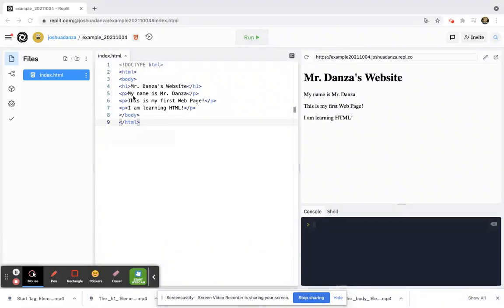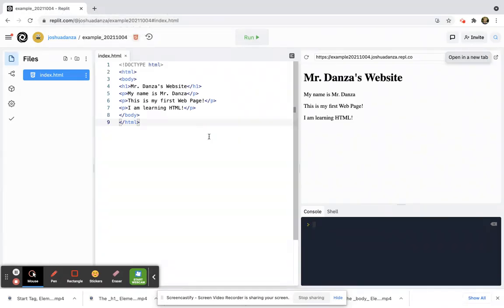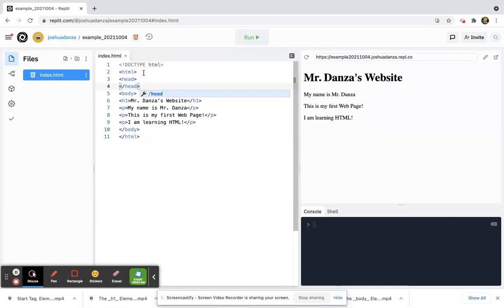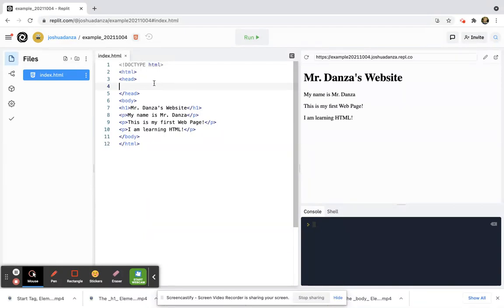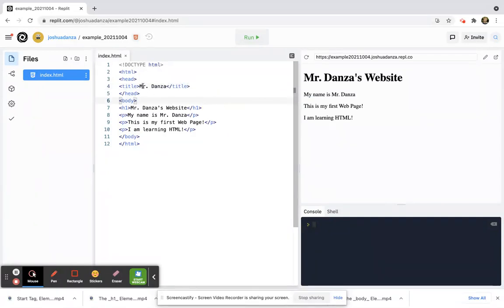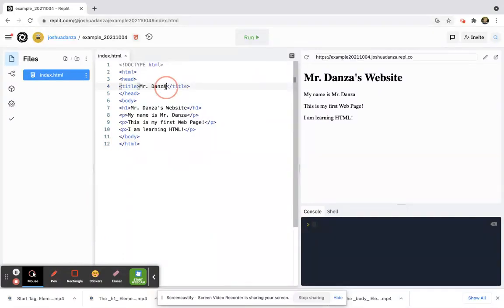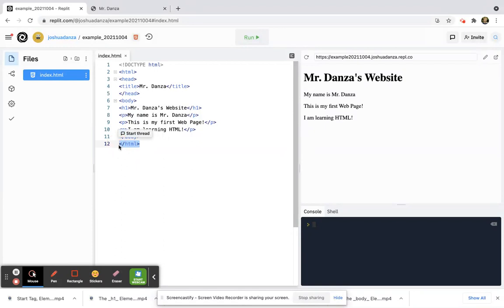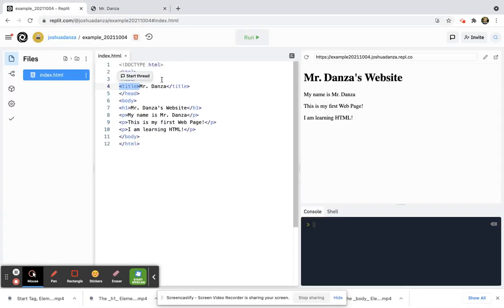The head & title Elements | Intro To Web Technologies (HTML, CSS, JavaScript)